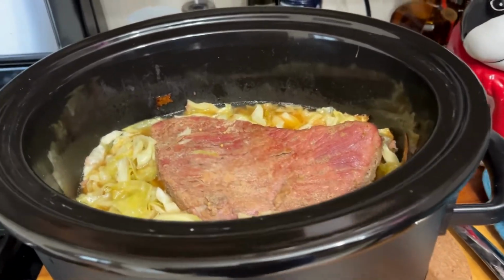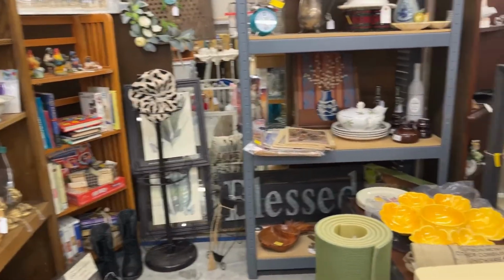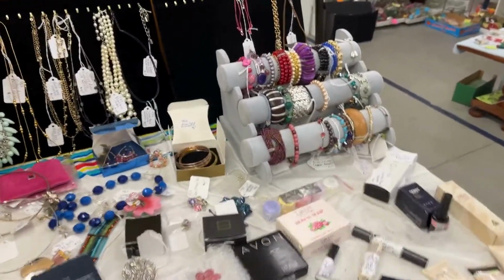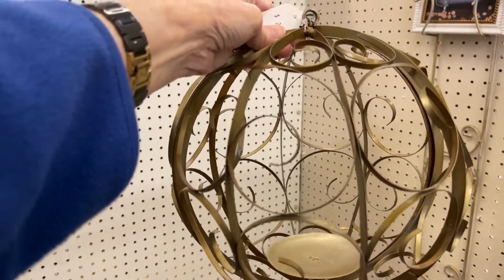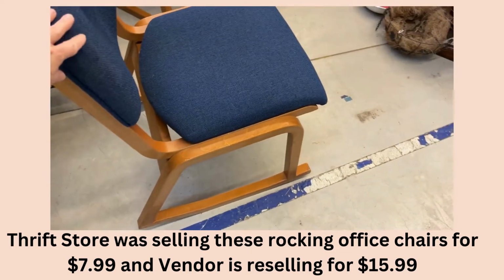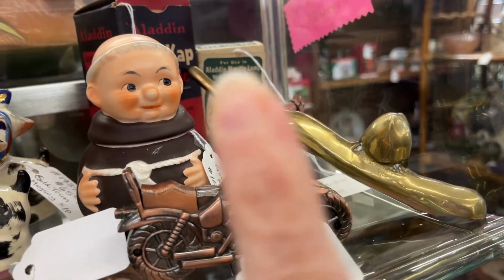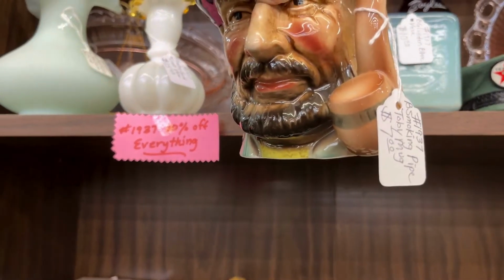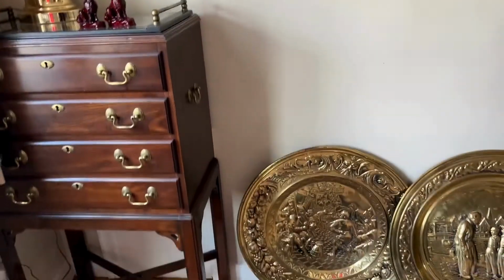Mohs Facial Surgery and Getting Design Inspiration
My journey with Skin Cancer - I had MOHS Surgery to remove Squamous Cell CA from my forehead and the other two biopsies were pre cancerous. It is not anything to be taken lightly and I will be under continual care with my dermatologist.
In the meantime I am not one to dwell on what if's and even the inevitable so I am on my flea market/antique store therapy to find that special piece to put in my home. I like to buy what makes me feel alive and happy - not what some designer says I should or shouldn't have in my space. Take a tour with me around one of my favorite spots to gather inspiration.